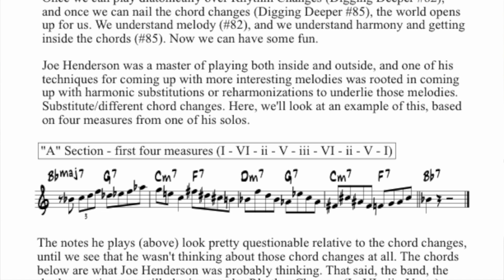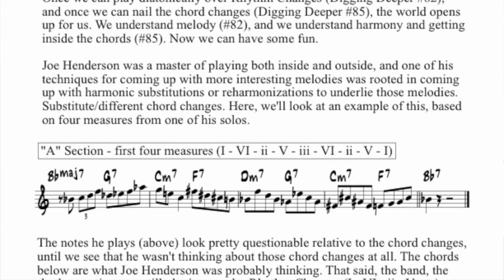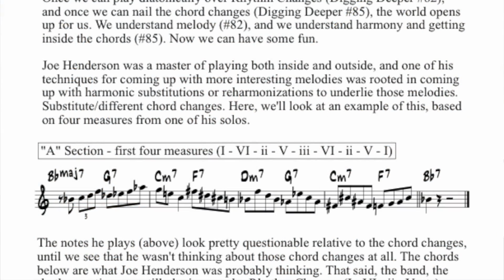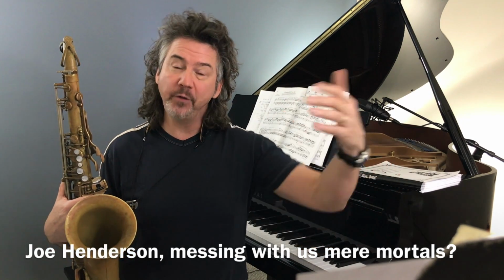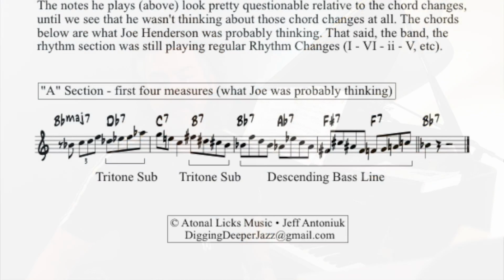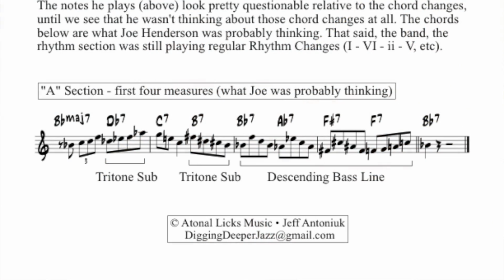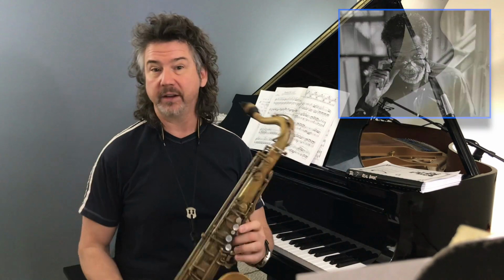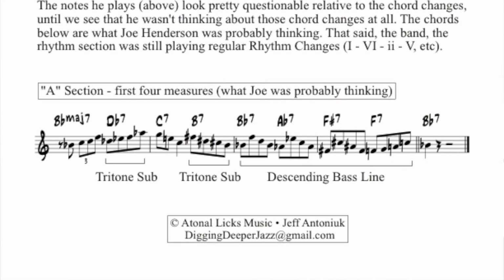Digging Deeper #88 - "Modern Rhythm Changes 303" & Joe Henderson!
FOR ALL INSTRUMENTS - Welcome to DIGGING DEEPER. In video #88, we take a third look, a third approach to playing Rhythm Changes. Videos #82 and #85 talked about Diatonic playing and Chord Changes playing. Here we take a great Joe Henderson lick, and use it as an example of how to superimpose chord changes. Who is hipper than Joe Henderson? Answer: NO ONE!